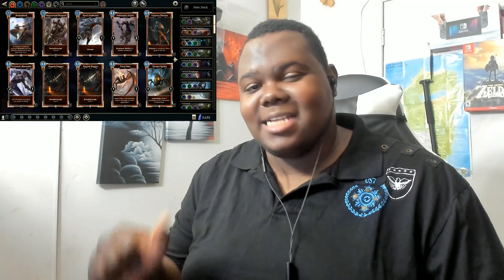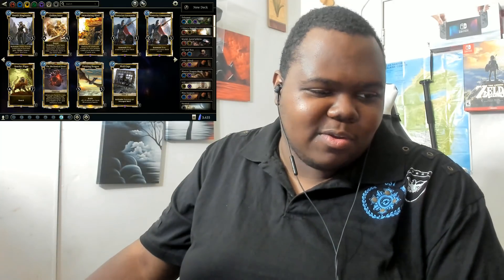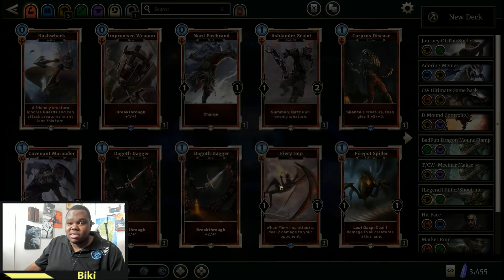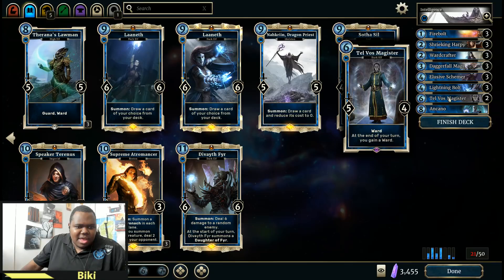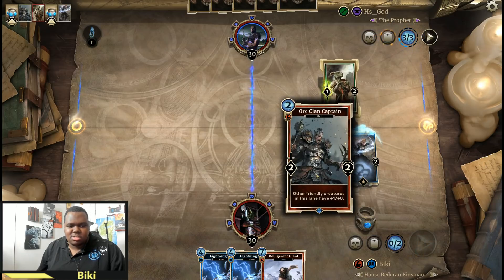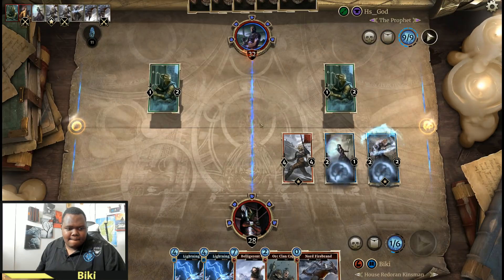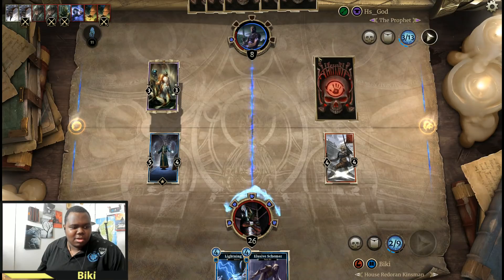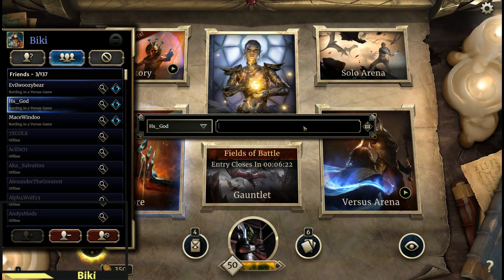Deleting ALL MY Decks! Back To Basic Deck Build - The Elder Scrolls Legends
📌Gaming Chair Like Mine You See In The Video ►

The goal of this channel is to showcase Legends on it's path from beta to full release and beyond. There will be discussions about patches, deck build as well as the community surrounding the game. On top of this I share helpful guides/tips for both advance & beginner players.

PC Setup
📌 Monitors: ASUS IPS 4K
📌 Asus Strix ROG GeForce GTX 1070
📌 ASUS ROG MAXIMUS VIII HERO ALPHA
📌 RAM Corsair Vengeance 32GB DDR4 3000MHz
📌 be quiet! Silent Case
📌 AVerMedia Live Gamer HD
📌 Cooler H100i
📌 Intel Core I7-6700K
📌 Power: CX Series CX750M
📌 Samsung 850 EVO 500GB SSD
📌 USB Typ C Hub
📌 HTC Vive
📌 Webcam: Logitech BRIO 4K

The Elder Scrolls: Legends is a strategy card game that explores the series’ characters, creatures, deities, and lore. Whether you have 10 minutes or ten hours, Legends provides a variety of gameplay modes and challenges that are easy-to-learn but difficult to master. Built with all levels of players in mind, Legends offers accessible gameplay for beginners who want to jump in and get started quickly, and the game’s depth keeps expert players engaged. With a wide variety of deck types and strategies, no two games are ever the same.

📌If you enjoy the content here on TES Legends think of supporting ever bit helps